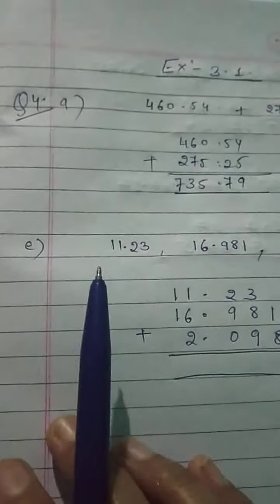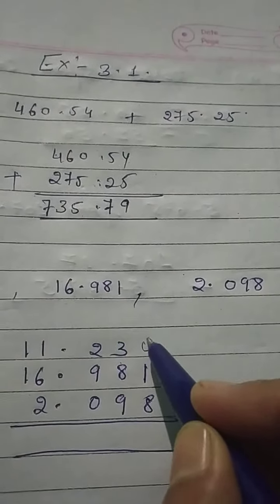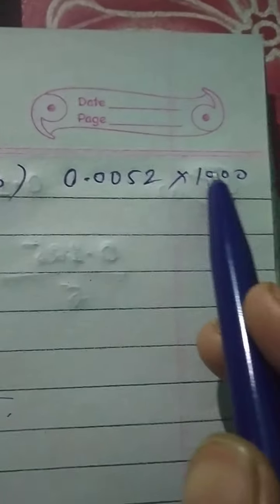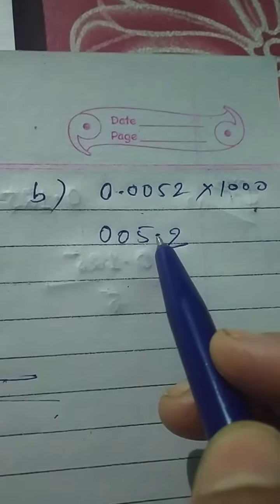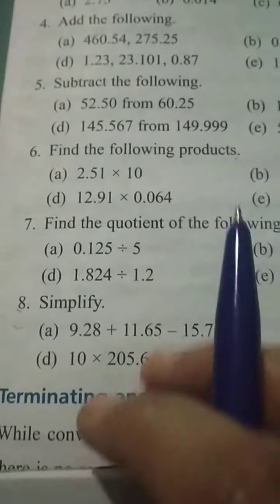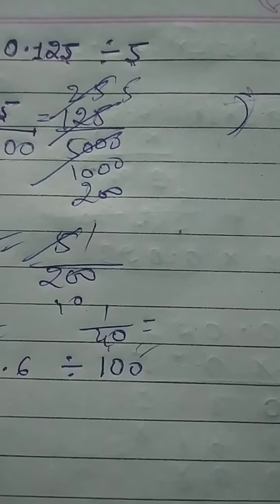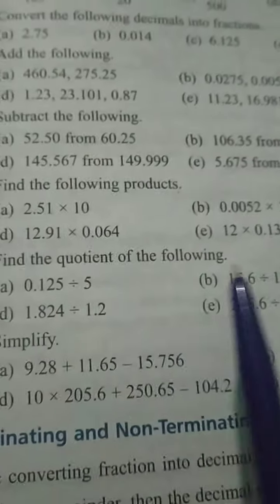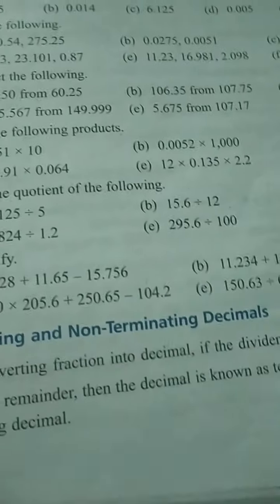Std. 7, Maths, Ex. 3.1 , Q4 to Q8